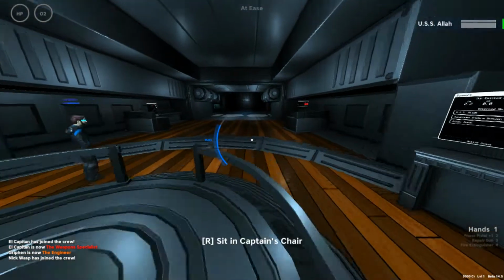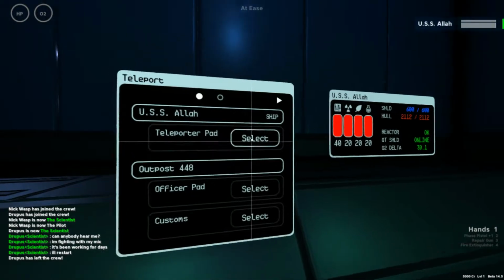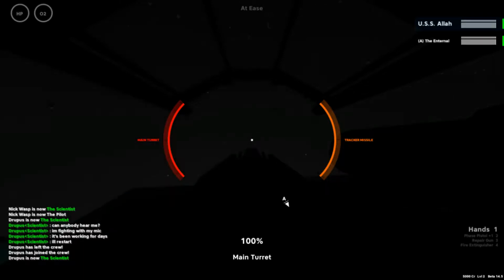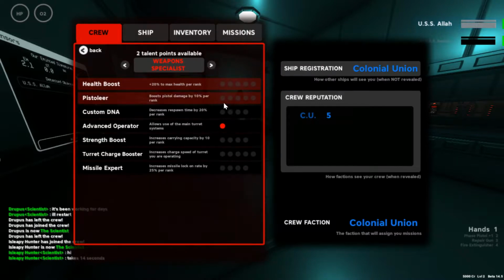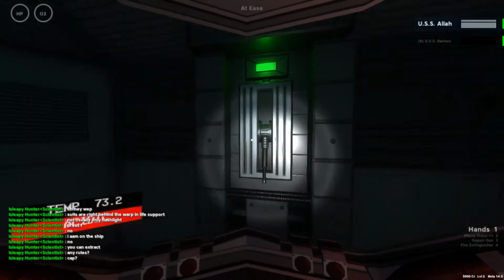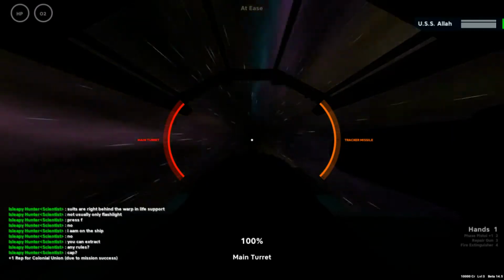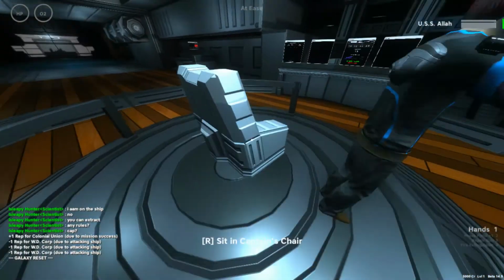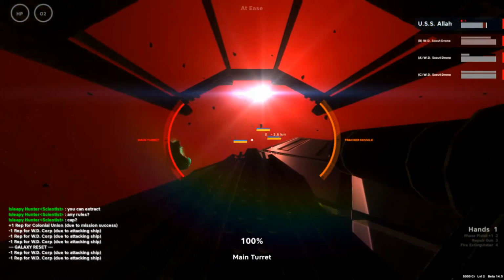Broke My Cherry - Ep1 - Pulsar:Lost Colony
We take our first look at this new and fantastic game where you get to be on the crew of a spaceship!   This is my first time ever playing this game so maybe we will learn together!  Enjoy